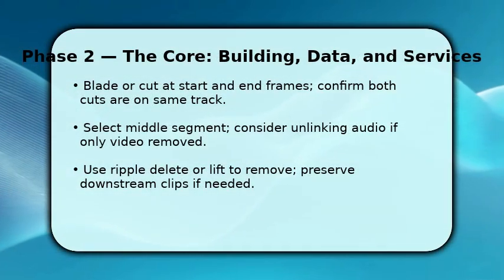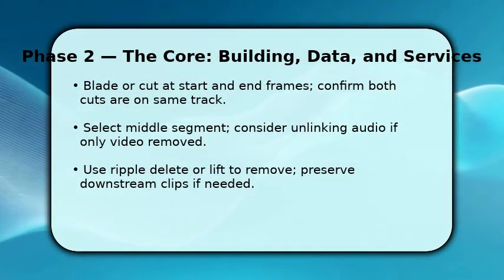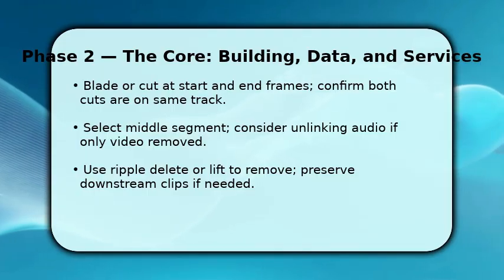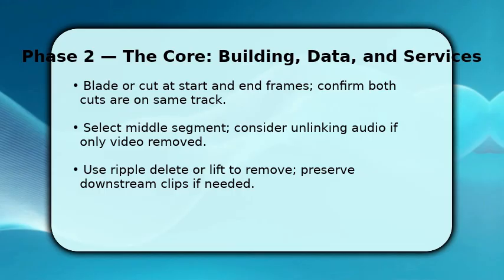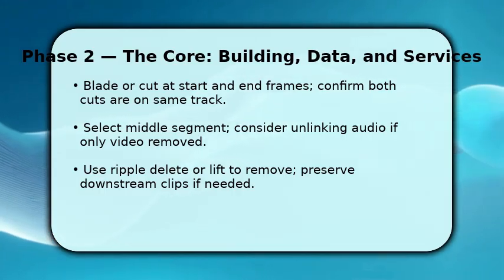How to Remove Video from Middle - Step by Step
How to Remove Video from Middle - Step by Step | 🔒 Surfshark VPN Deal — Stay private and secure. $1.99/mo + 3 Months Free ▸

Learn the step-by extricate video from its middle segment on this detailed guide. Follow along as we break down each phase, ensuring a smooth and effective removal process tailored for both beginners and tech enthusiasts.

remove video, video extraction, cutting videos in the middle, how to remove clip from YouTube, step-by-step guide on removing part of a video